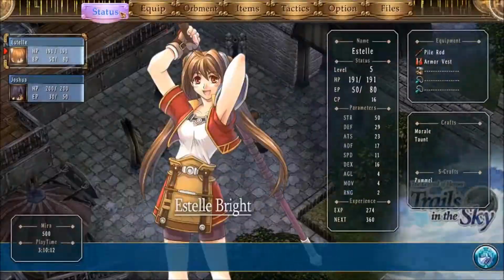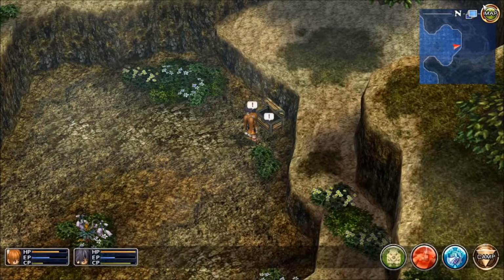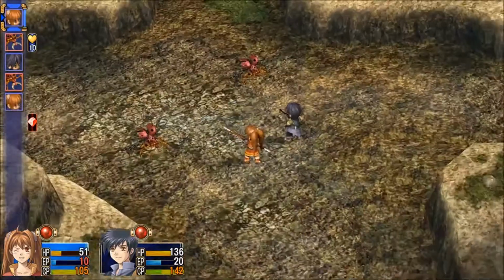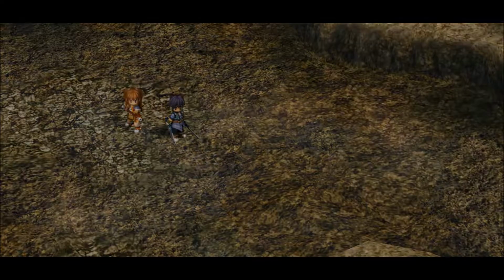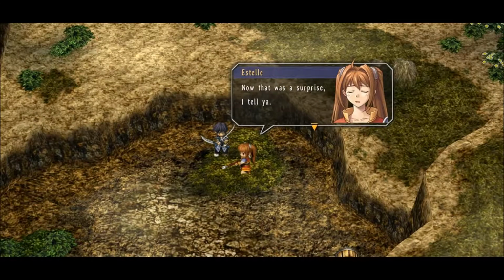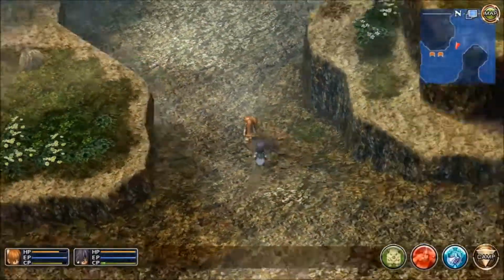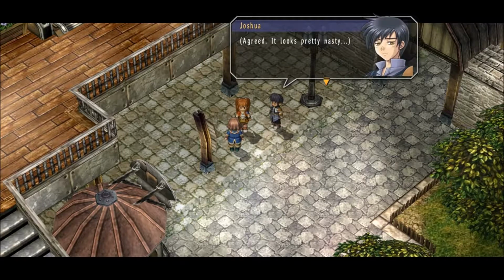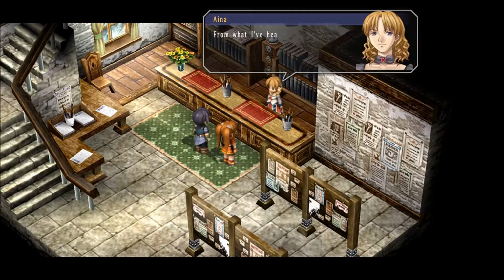Let's Play Legend of Heroes Trails in the Sky Ep 7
Finding a mushroom and completing more quests